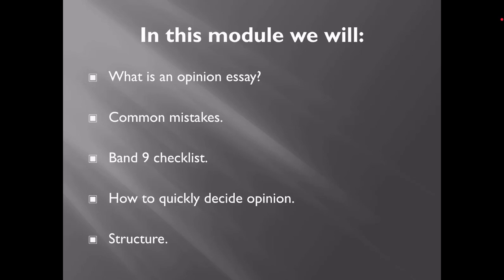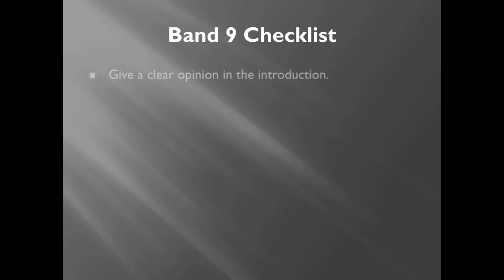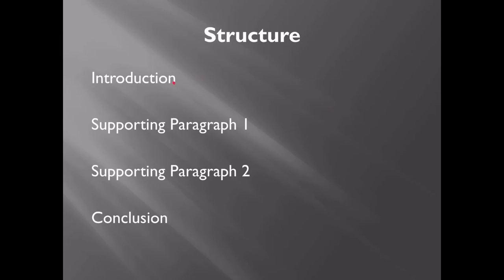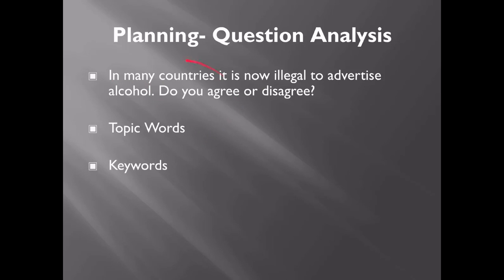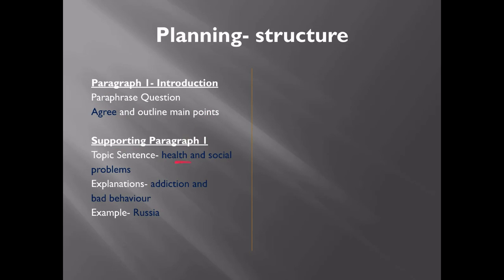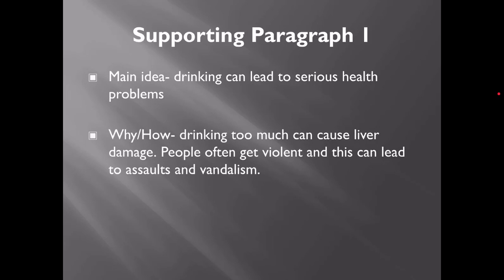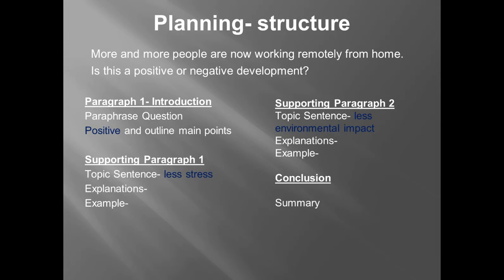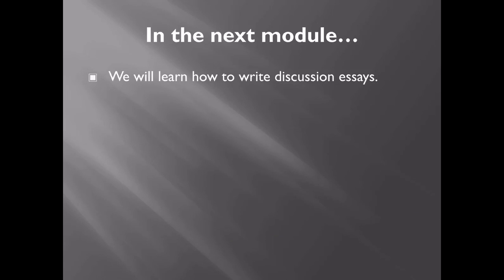15 Task 2 Module 8 Opinion Essays UPDATED